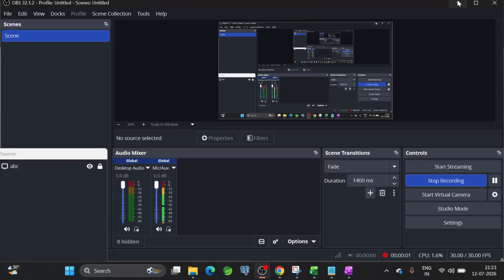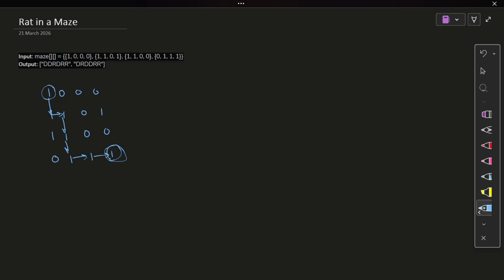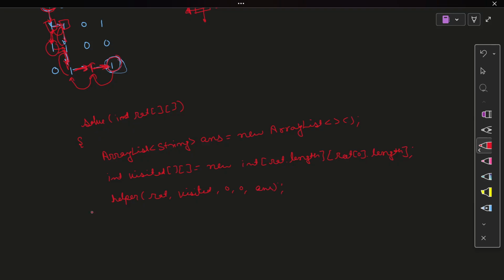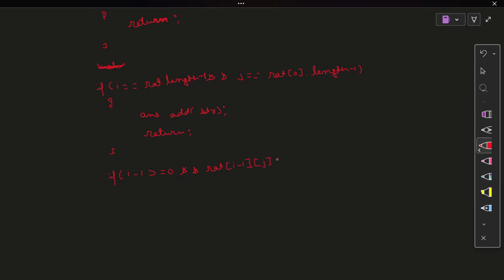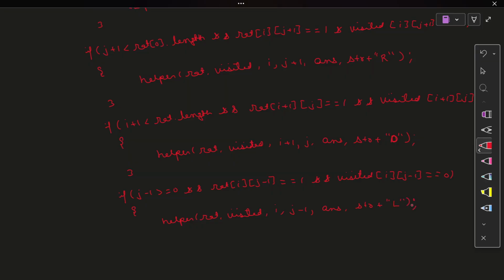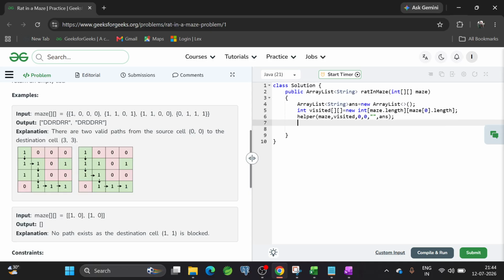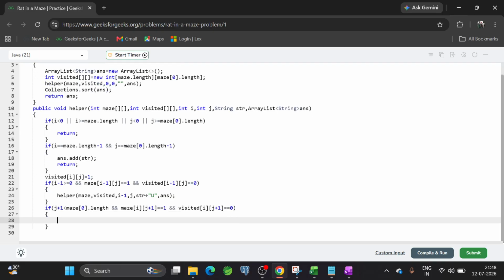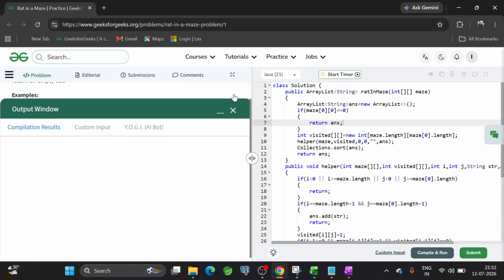Rat in a Maze | Backtracking Algorithm Explained | GeeksforGeeks Solution in Java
🚀 In this video, we solve the famous "Rat in a Maze" problem from GeeksforGeeks using the Backtracking algorithm.

📌 Problem Statement:
Given an N x N binary matrix containing 0s and 1s, find all possible paths for a rat to move from the top-left corner to the bottom-right corner.

✅ Concepts Covered:
✔️ Backtracking
✔️ Recursion
✔️ Matrix Traversal
✔️ Visited Array
✔️ Generating All Possible Paths

💻 Language Used:
Java

📚 This video is helpful for:
- GeeksforGeeks Problem Solving
- Placement Preparation
- Coding Interviews (TCS, Infosys, Wipro, Accenture, Amazon, Microsoft)